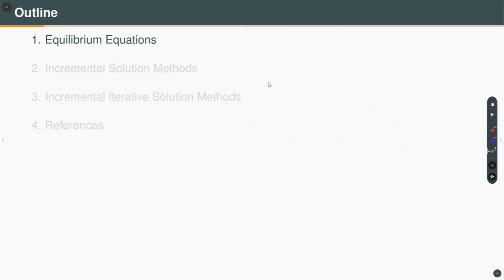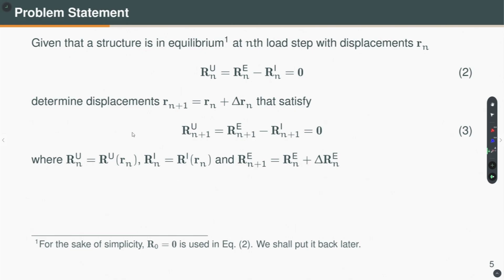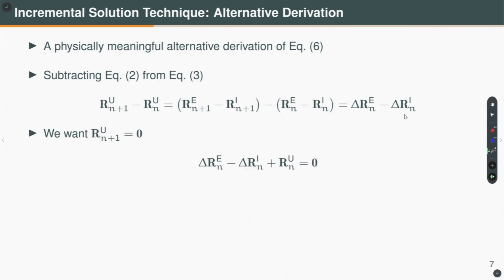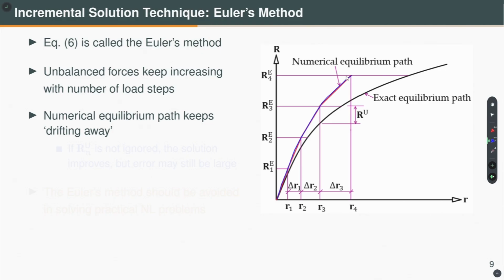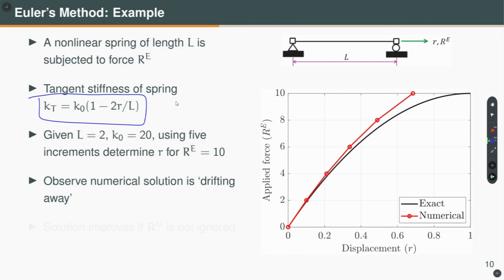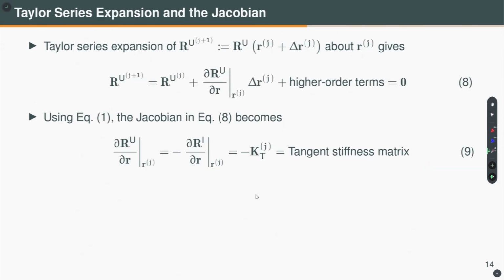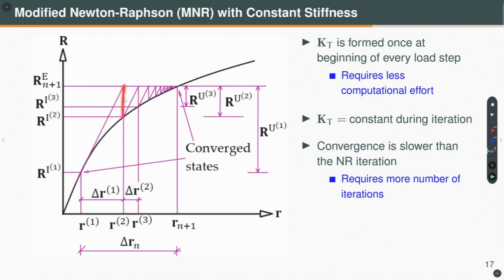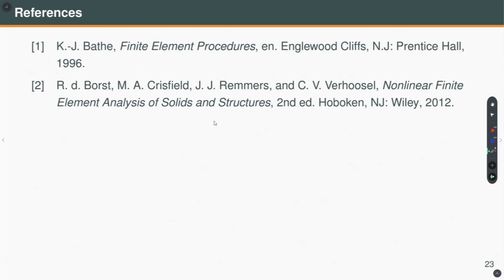Lecture 13: Overview of Solution Strategies